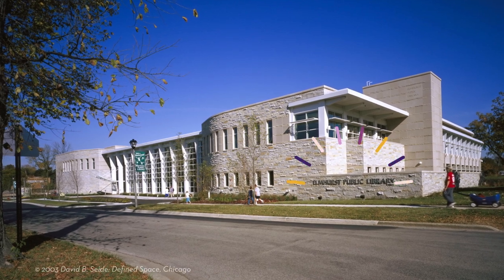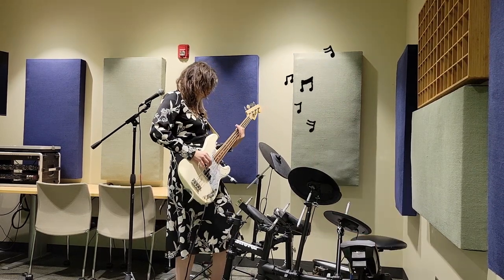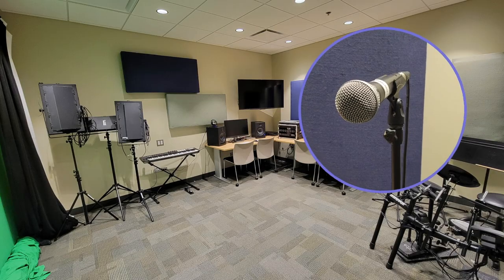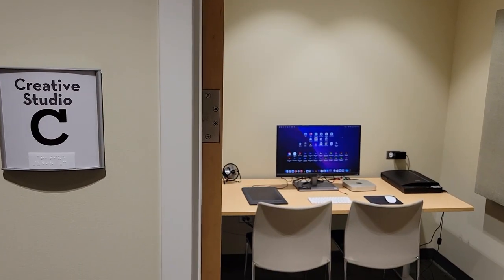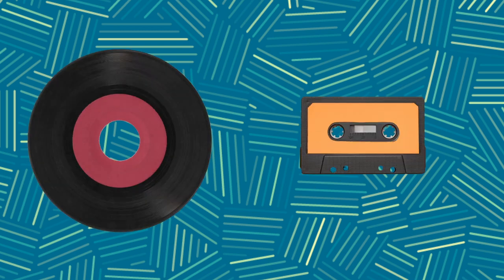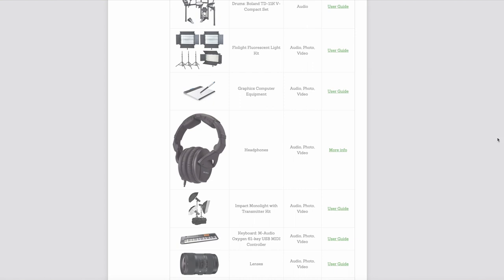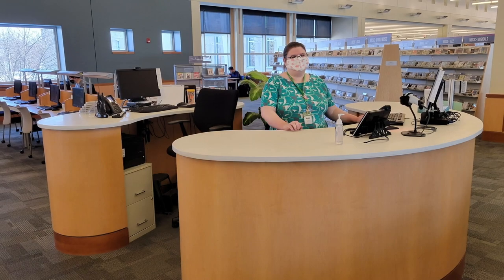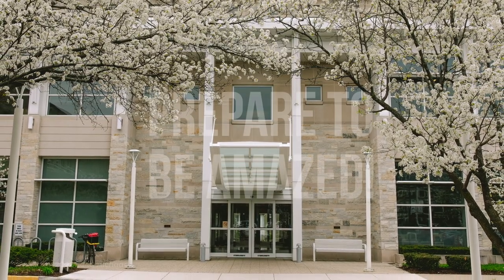Inside Scoop at EPL: The Creative Studio!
Welcome to Inside Scoop, a video series that highlights aspects of Elmhurst Public Library that staff think YOU should know about.  This month we invite you to discover the Creative Studio, located on the 2nd floor of the Library!

This space is a launchpad for innovative digital projects and there are no costs associated with using the equipment or rooms, though reservations are recommended. Some ideas to help kickstart the possibilities of the space include filming a video for a class project, taking professional quality product photos for your company, recording a song or podcast, or digitizing a VHS. The Creative studio is here to help bring your ideas to reality!